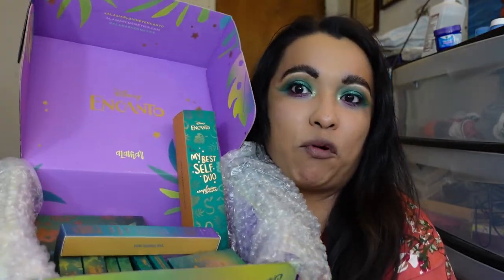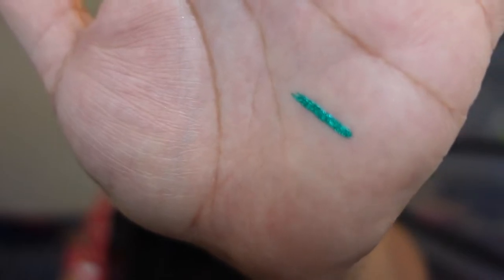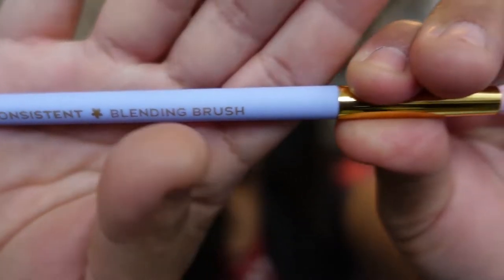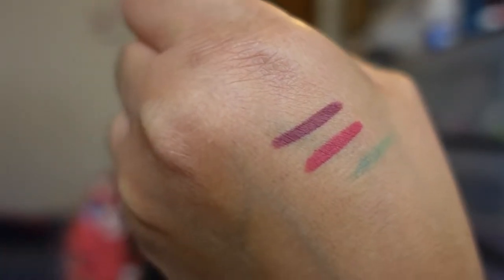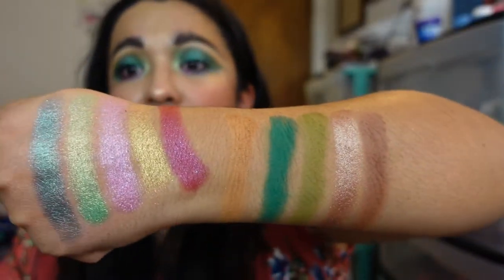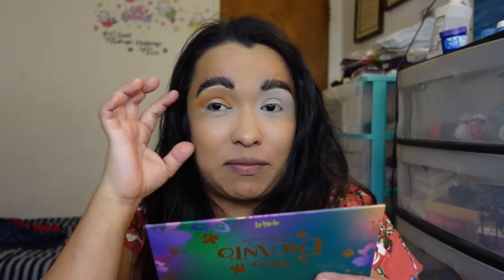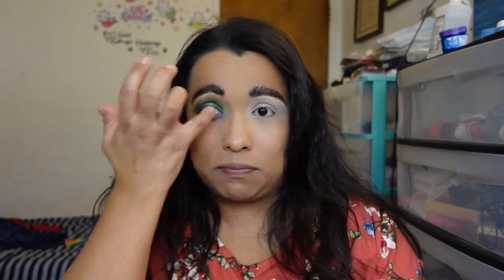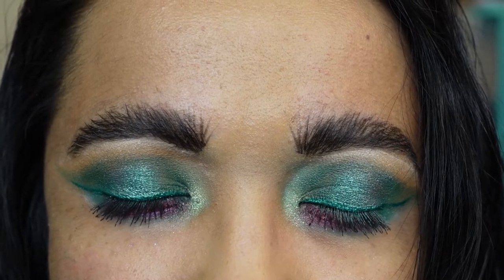Alamar Cosmetics Disney Encanto Collection Review, Tutorial & Swatches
Hello Mermaids!

Today I'm doing a review, tutorial, & swatches of Alamar Disney's Encanto Collection.

Time Stamps:

Spread your wings liquid eyeliners- 4:10
Brush Sets- 7:37

Long wear lip liners- 13:39
Arm & Lip swatches- 15:09

Long wear lip glosses- 16:31
Arm & Lip swatches- 18:28

Colorete powder blushes- 21:00
Hermosa Rosa blush demo- 22:34
Blush swatches-23:41

Flex Alert Highlighter- 24:15
Arm swatch & Demo- 25:12

Madrigal Magic Mirror- 26:12

Palette Swatches- 27:39

Most of the collection is sold out but I will leave a link to what is still available from the collection down below.